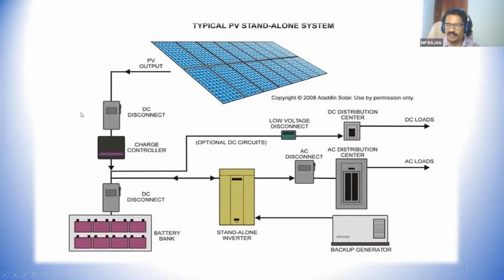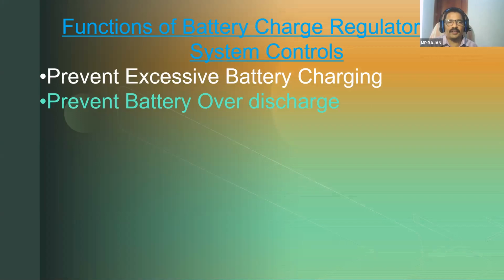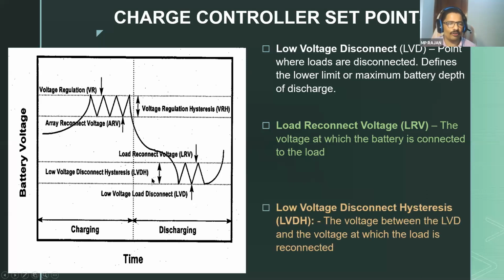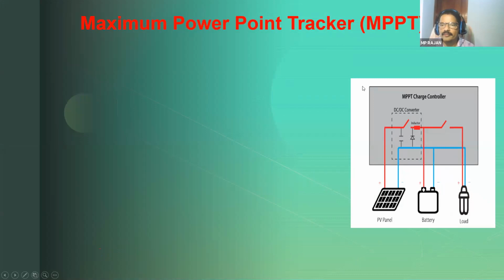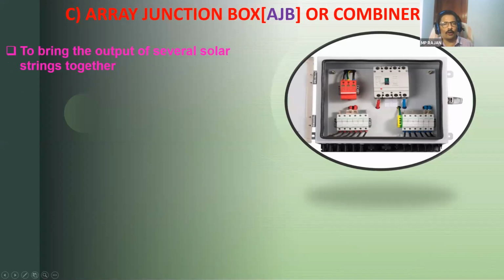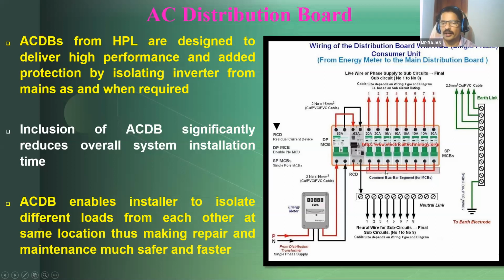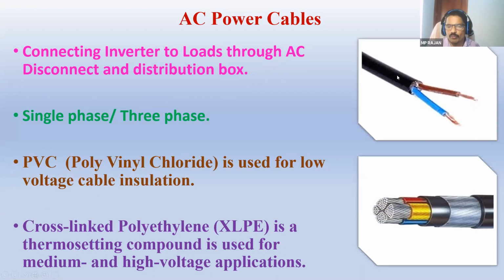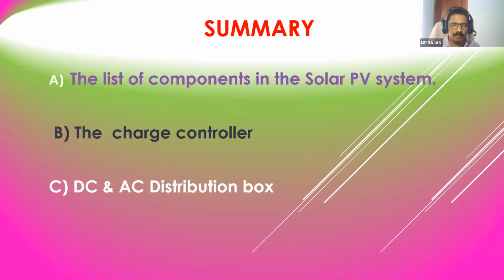944 1928 5602 SOLAR PV BALANCE OF SYSTEM PART 1 by MP RAJAN, Vocational instructor NSTI Calicut